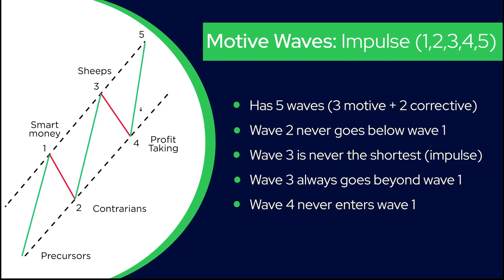Elliott Wave Theory for Beginners: Part1 Motive Waves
Masterclass2 (TECHNICAL ANALYSIS FOR BEGINNERS) to be released next week 🔥

The ultimate guide to improve your trading results here 👆

MY TOOLS FOR TECHNICAL ANALYSIS:
I. MOVING AVERAGES (SIMPLE, WEIGHTED, EXP)
II. TRENDLINES
III. FIBONACCI
IV. ELLIOTT WAVES PRINCIPLE
V. MACD, RSI, STOCHASTIC (TO FIND DIVERGENCES)

The ultimate guide to improve your trading results here 👆In case you missed it above ;)